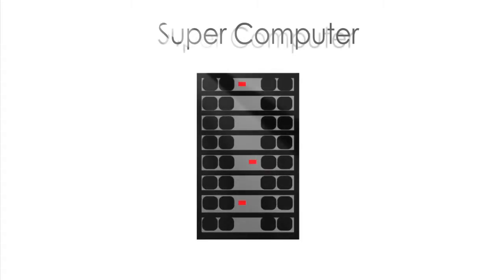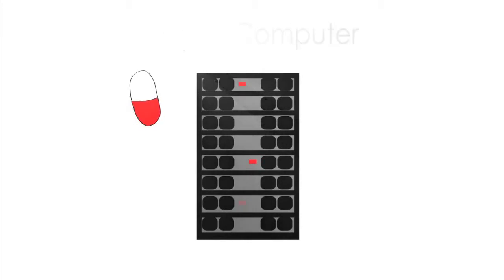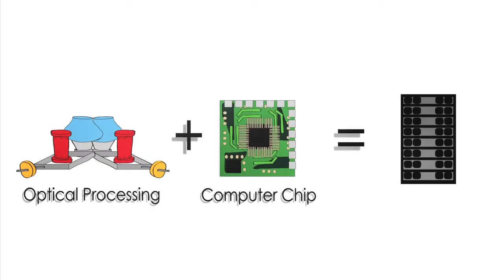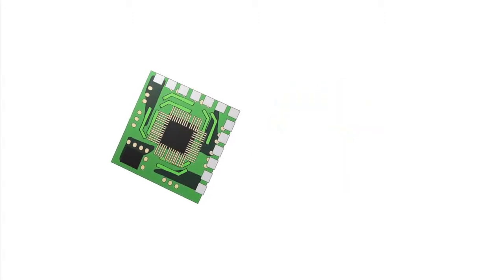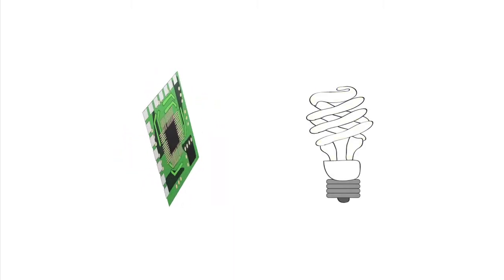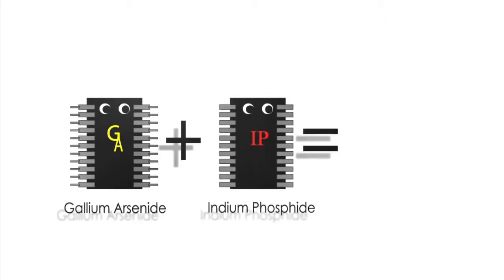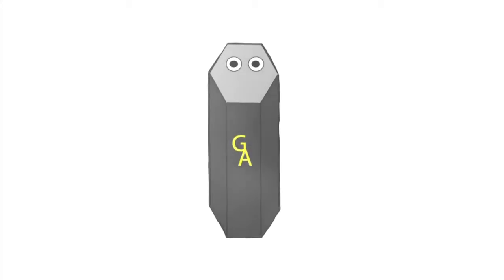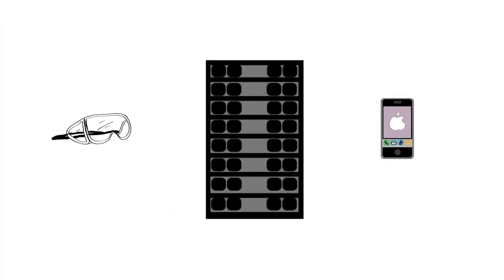Nano Lasers Grown Onto Microchips